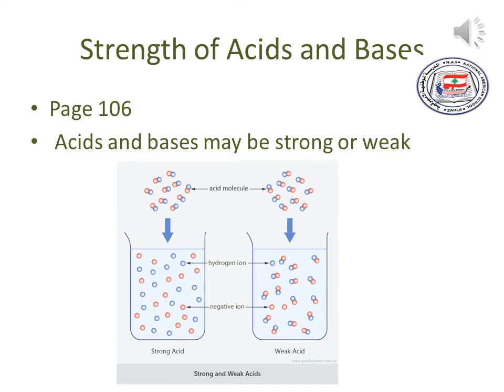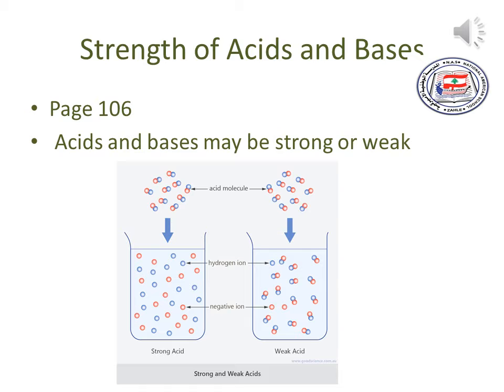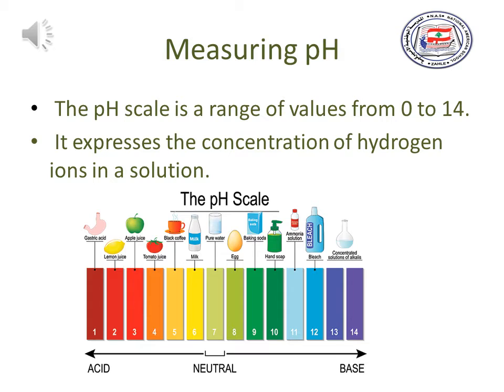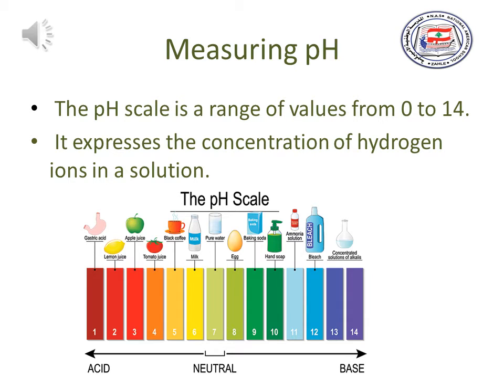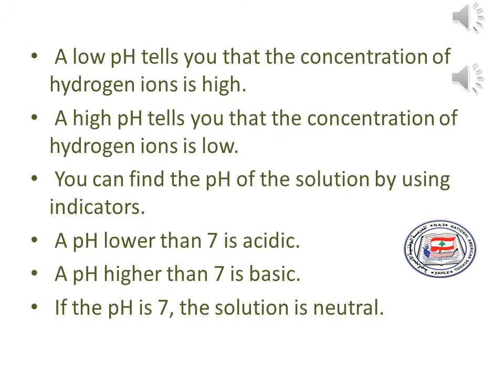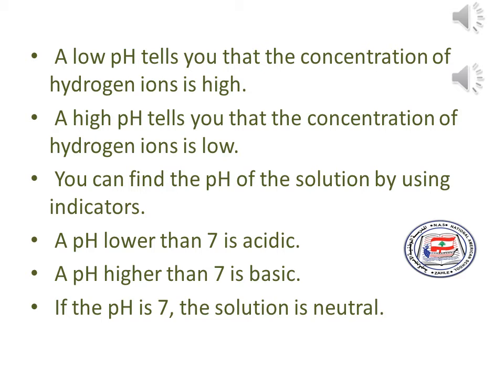Chemistry Acids and Bases in Solution Friday April 3 2020 Mrs Nancy Gebian